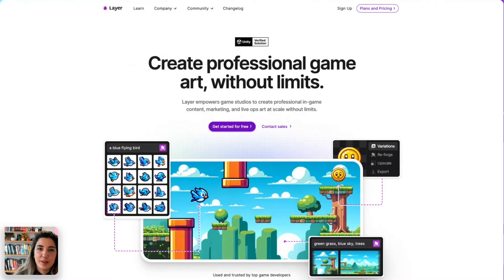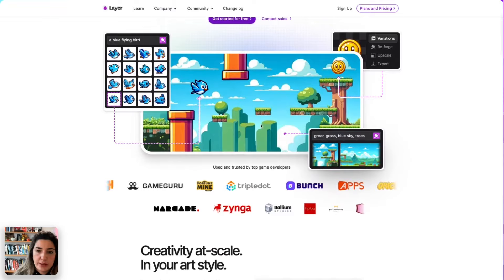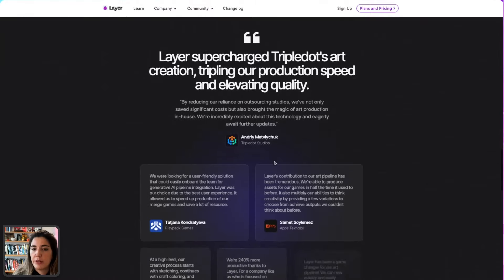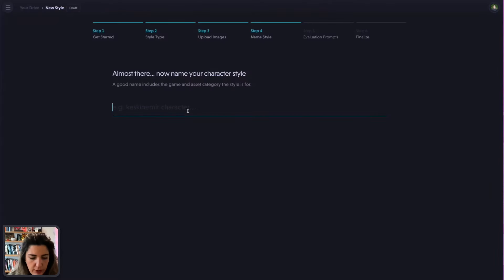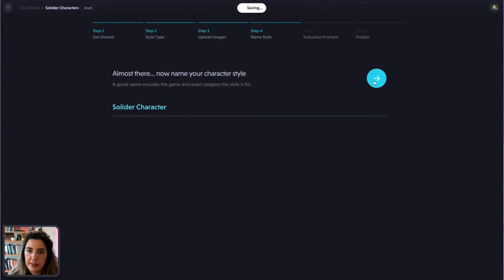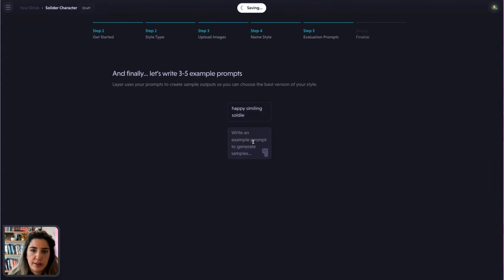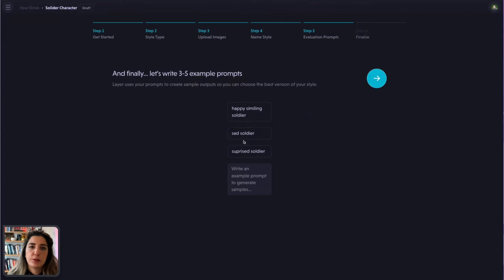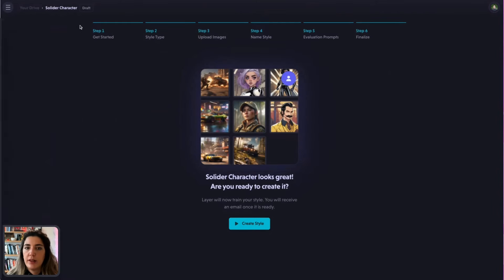How to make Game Assets like a Wizard! Creating Stunning Game Assets with Layer.ai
I was delighted to welcome Burcu and Emir from Layer.ai. Layer empowers game studios to create professional in-game content, marketing, and live ops art at scale without limits.

And let me tell you, it's seriously cool indeed!

Layer unleashes your creativity without compromising on quality or accuracy to your game’s style. Set the creative direction and then scale with the power of AI. Layer takes prompts from your existing art style and creates an unlimited pipeline of professional game assets.

Here's just some of what we cover:

🎨 Creating stunning game assets with Layer.ai: a productivity tool for game artists to create professional game art faster and more efficiently.

🎨 Layer.ai aims to improve artist productivity by leveraging AI to integrate it into their workflows, making AI faster and more cost-effective.

🖥️ Training the models to retain the style is super powerful and can be used across many games and many use cases.

🖌️ Training a style in Layer.ai is made simple and accessible, allowing artists to benefit from example trainings and explore different resolutions for their game assets.

— Try Layer.ai Free Today!

Publish Your Games with us - We'll pay to test it! Join Free 🔥